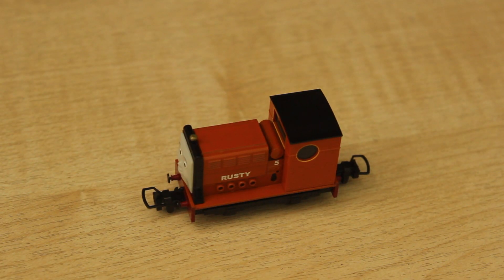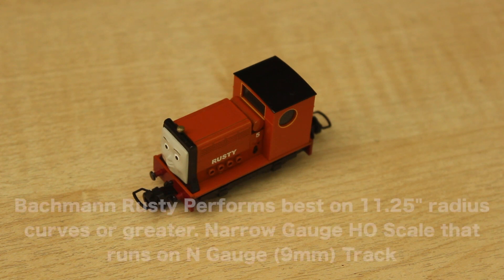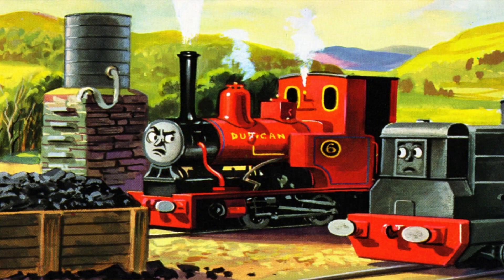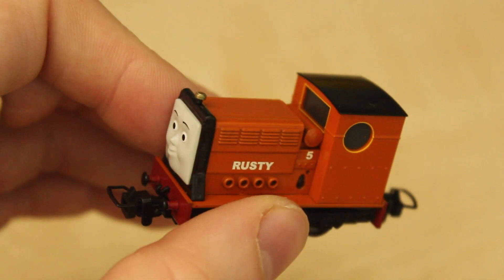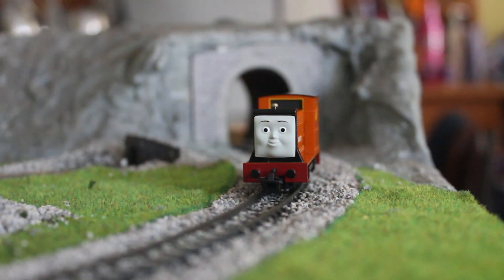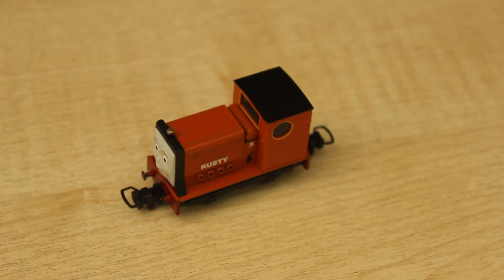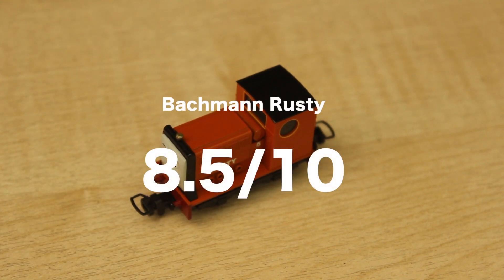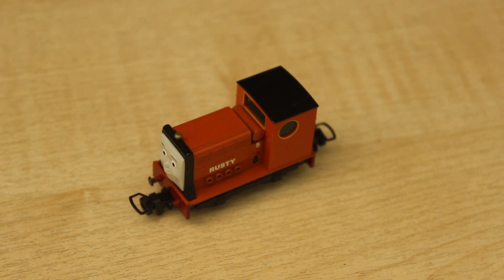HD Thomas the Tank Engine - Bachmann Rusty Review & Run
Review of Rusty from shop TootallyThomas Narrow Gauge Thomas & Friends™ products are HO models that run on N scale track. Running from the main line at Crovan's Gate to the Blue Mountain slate quarry, the Narrow Gauge Skarloey Railway provides important transport for Sodor Mining. Narrow Gauge Rusty (HOn30 Scale) Die-cast construction.

You can see links to all my reviews on all of them below.

• HD PART 1/2 Hornby Thomas the Tank Engine - Oliver, Duck, Toad and Old Slow Coach Review.

• HD PART 2/2 Hornby Thomas the Tank Engine - Oliver, Duck, Toad and Old Slow Coach Review‬